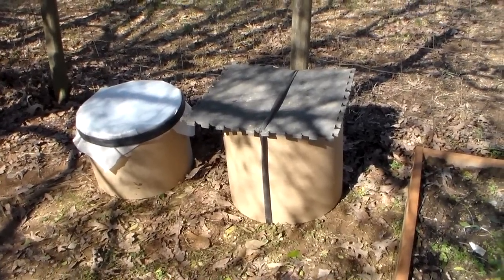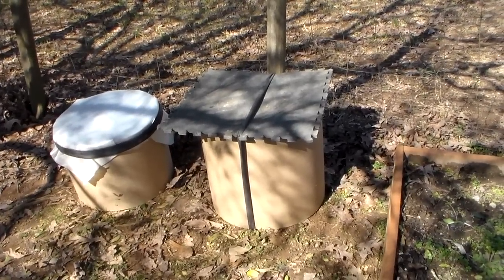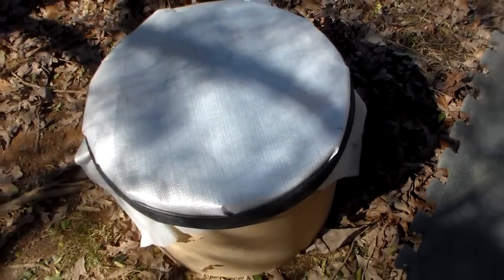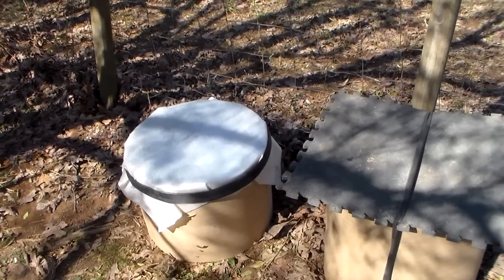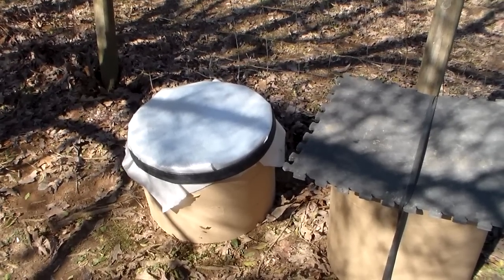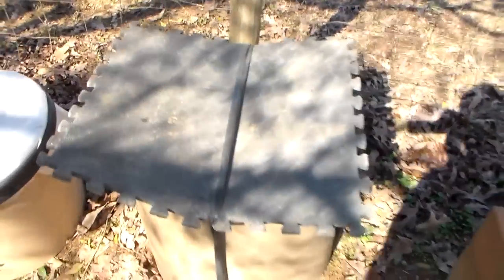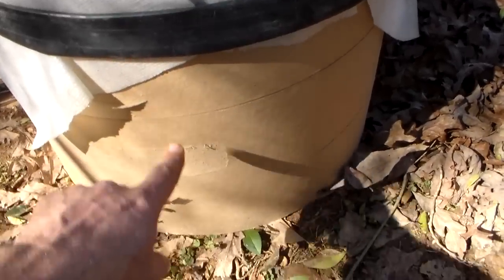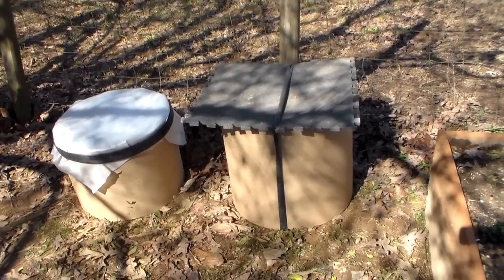Using free recycled items to feed my family and worse case survive the coming economic collapse.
Using salvaged material to grow food and make compost for the garden.